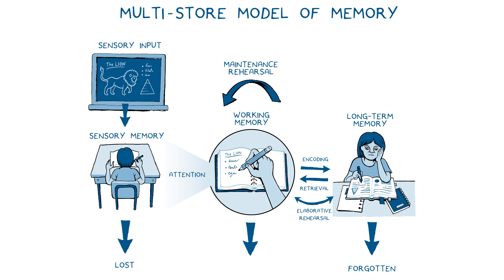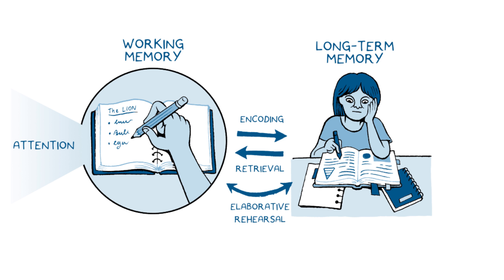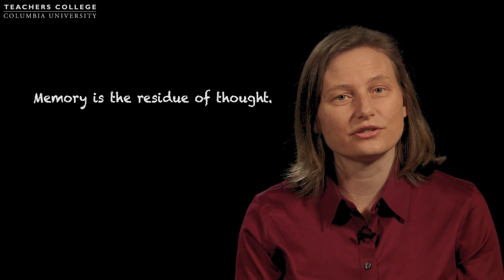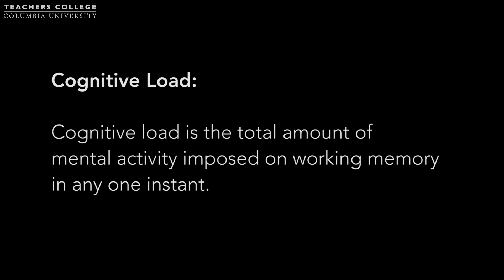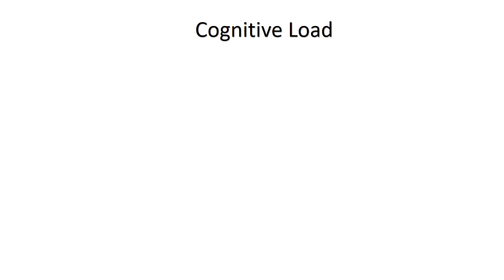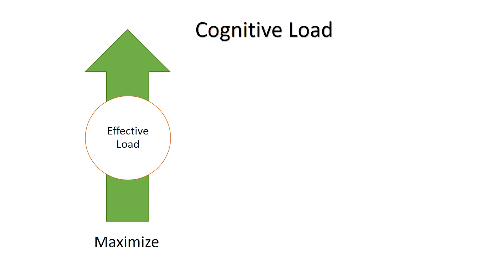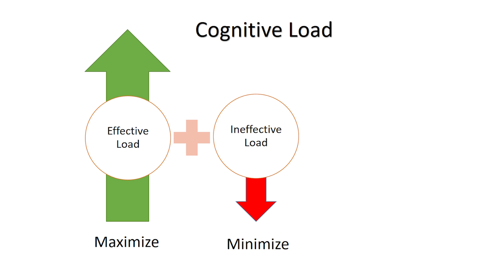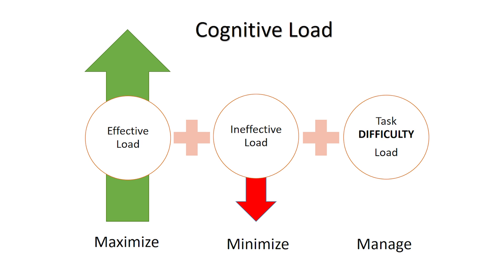MOOC EDSCI1x | Video 1: Cognitive Load | Student Learning Strategies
Video 1: Cognitive Load | Student Learning Strategies